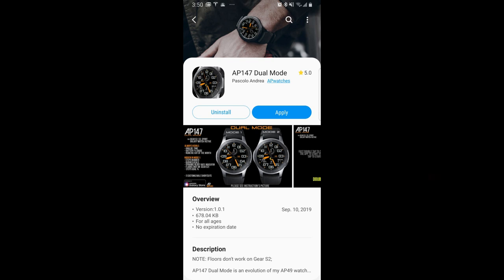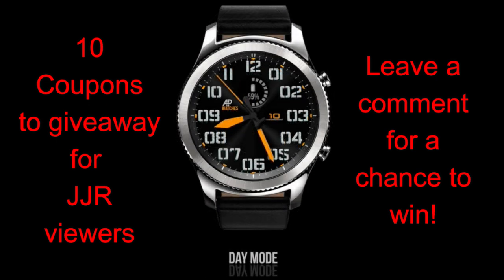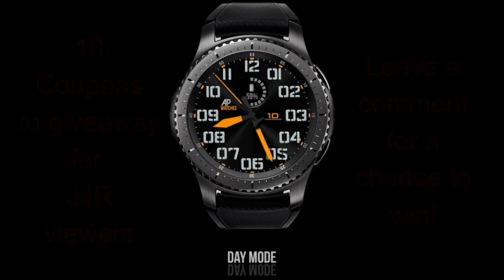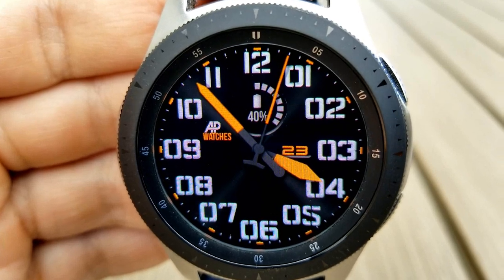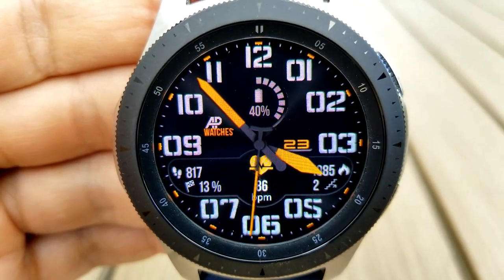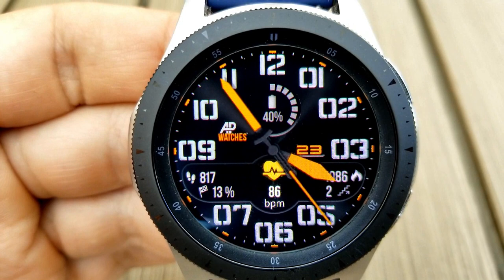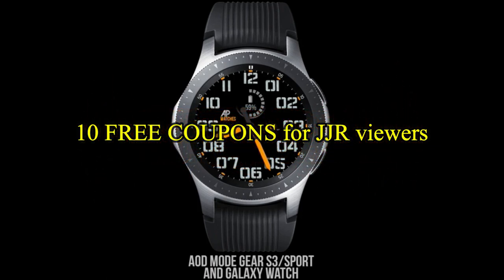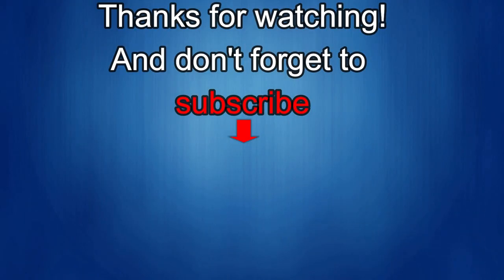Samsung Galaxy Watch/Gear Watch Face by AP Watchfaces - 10 Coupons to Giveaway! Jibber Jab Reviews!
10 coupons will be given away to random and lucky viewers of the channel!  Leave a comment below in order to participate and if you are selected as a winner I will leave a reply to let you know how you can get the code!

Samsung Watchfaces
Smartwatch